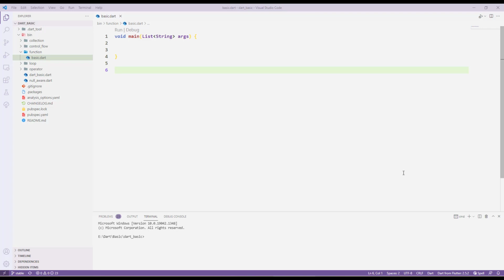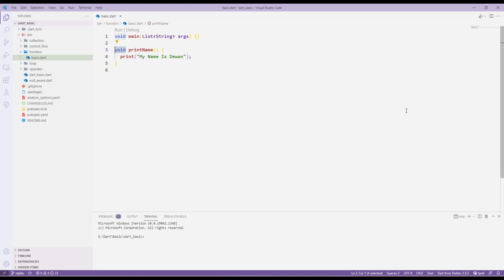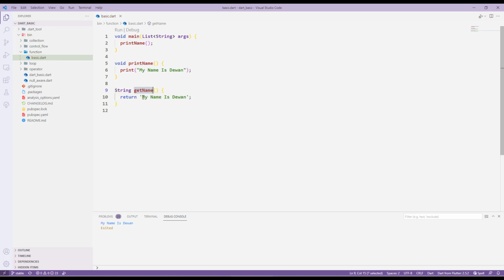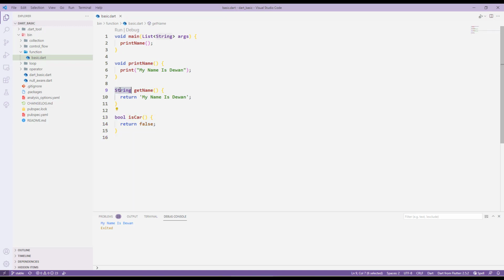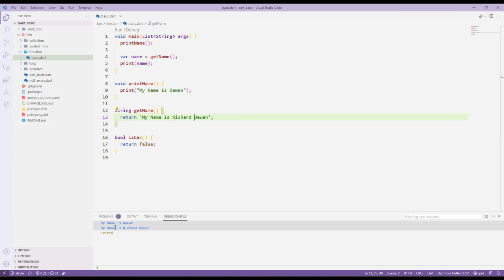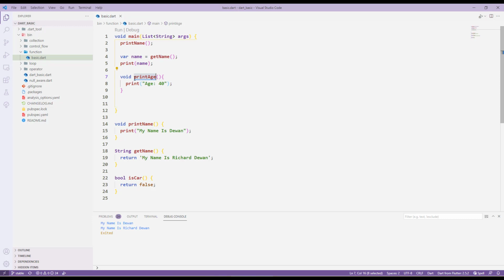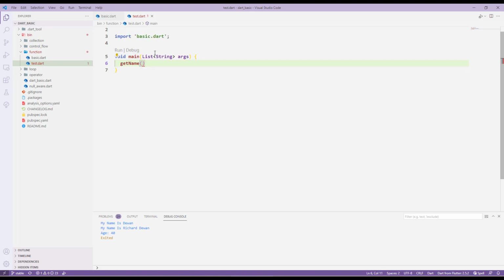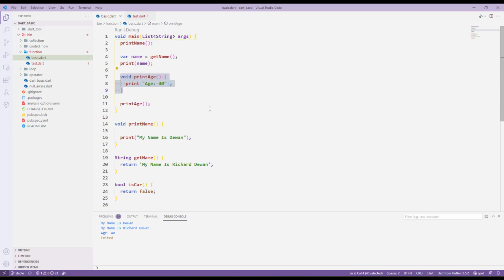Flutter | Dart | Function Basic